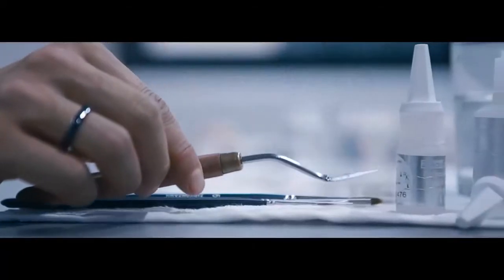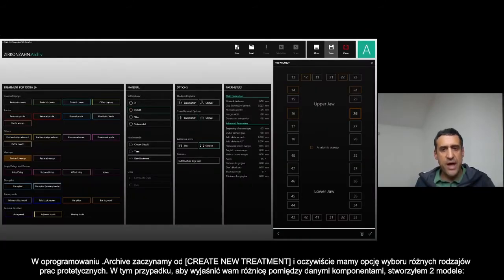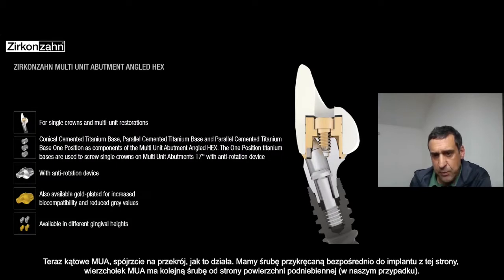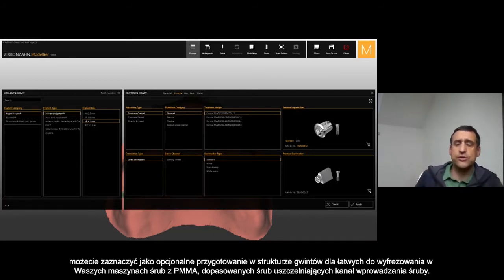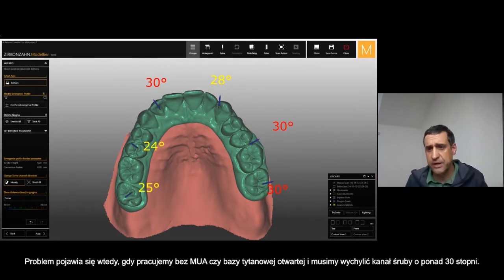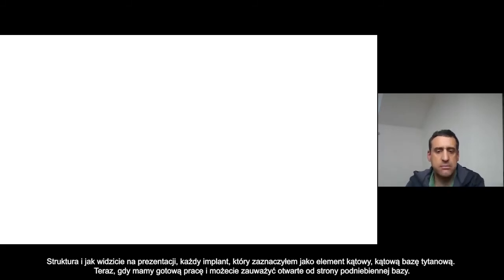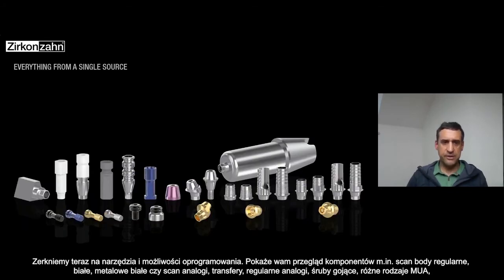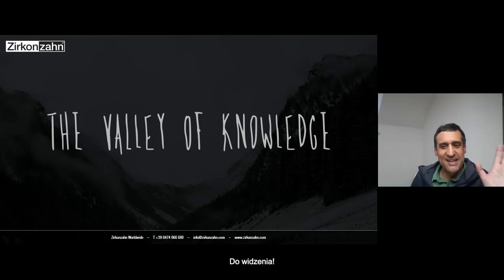Nowe komponenty implantoprotetyczne Zirkonzahn Zirkonzahn MUA i nowe T-BASES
Nowe komponenty implantoprotetyczne Zirkonzahn Zirkonzahn MUA i nowe T-BASESS - PL